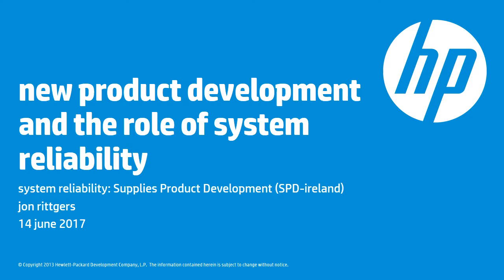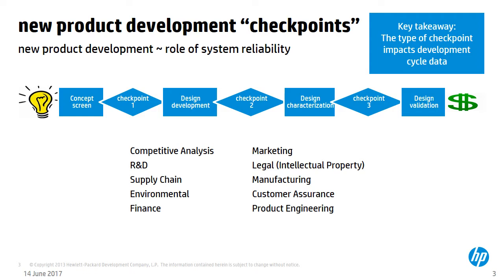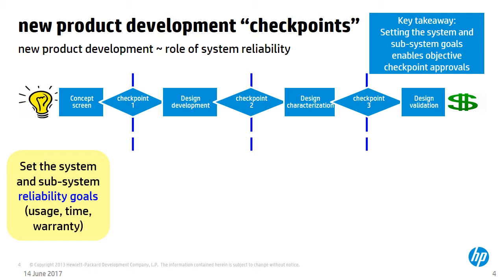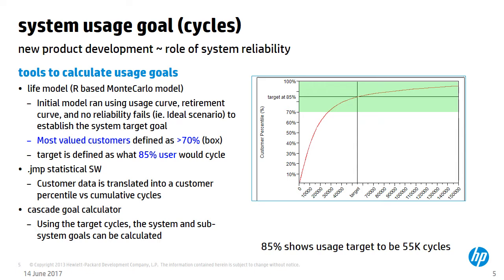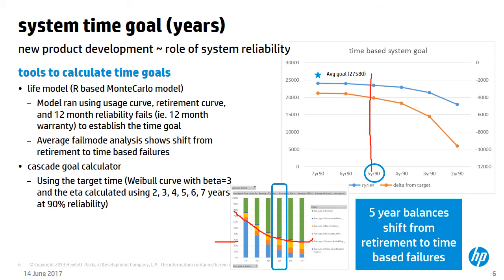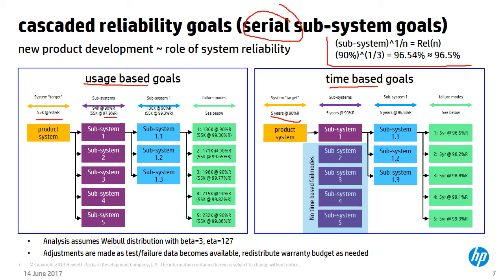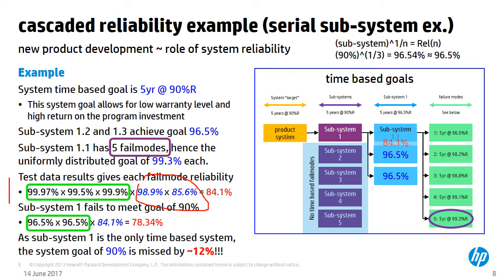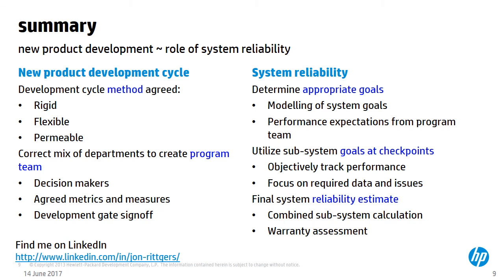national engineering summit Jon Rittgers 20170614d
New Product Development and the Role of System Reliability